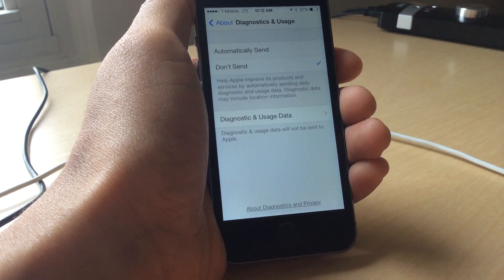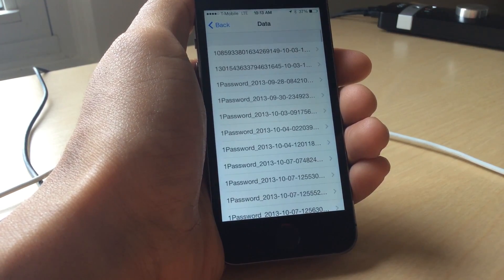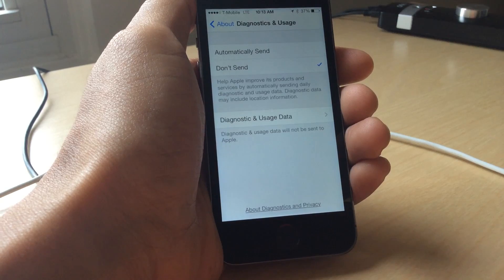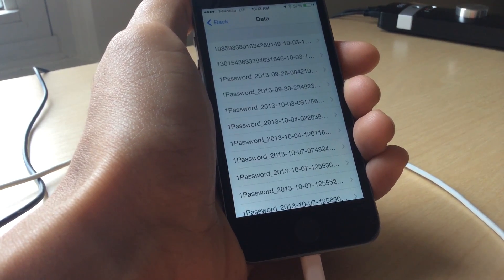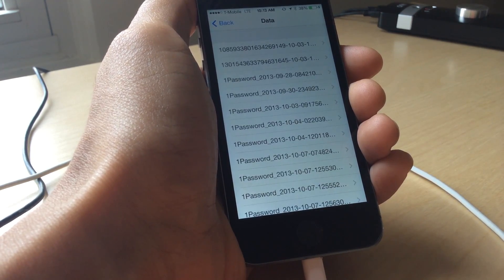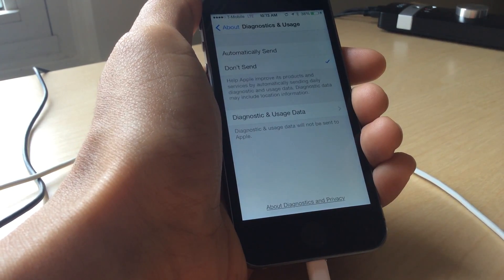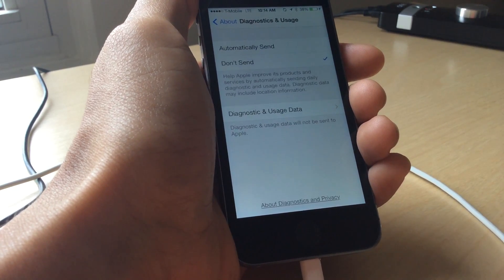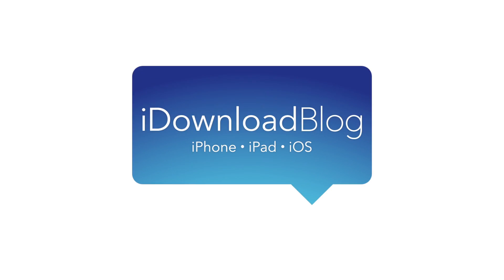How to remove Diagnostics & Usage Data from your iPhone, iPad, and iPod touch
Description: Remove crash logs and other application logs and free up space on your iOS device.

About iDB